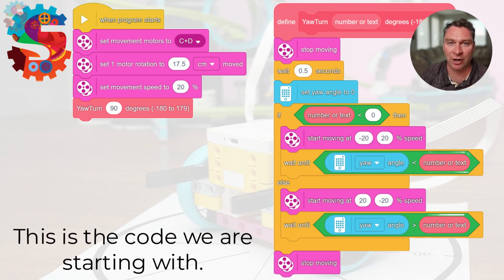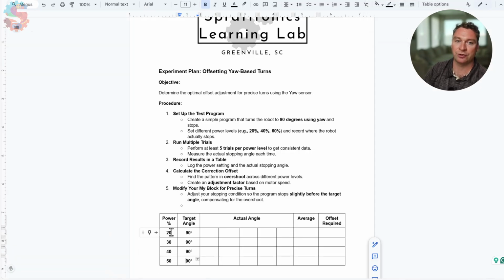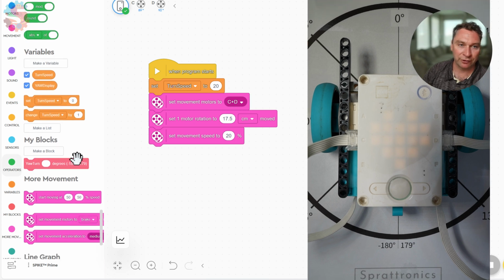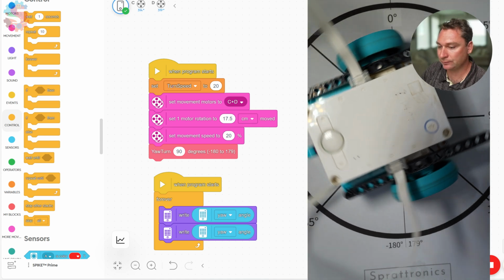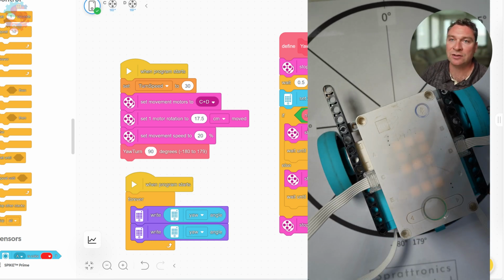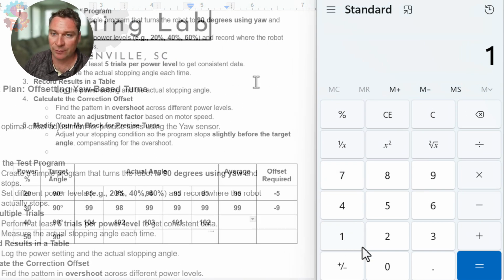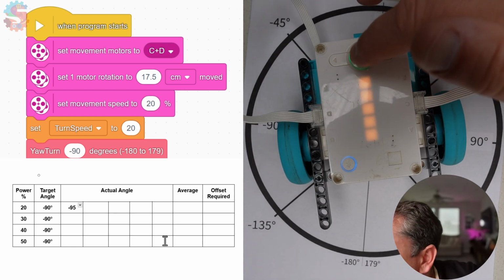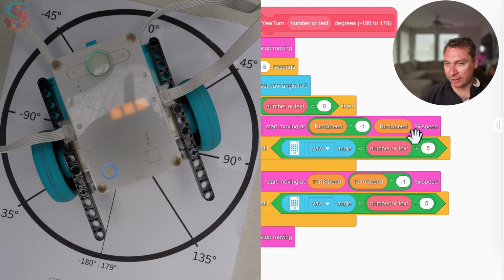Perfect Turns Every Time? Use THIS Offset Trick (LEGO Spike Prime)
Struggling with robot turns that overshoot or undershoot? In this video, we use the Scientific Method to test and adjust our LEGO Spike Prime robot’s yaw-based turning accuracy. By running multiple trials at different power levels, we calculate the perfect offset to nail turns every time.

Learn how to:

Design a simple yaw-angle experiment

Collect and analyze real robot data

Build smarter My Blocks with dynamic offsets

Improve your robot’s performance in FIRST LEGO League

This trick will make your robot more reliable, accurate, and competition-ready.

Preston Spratt